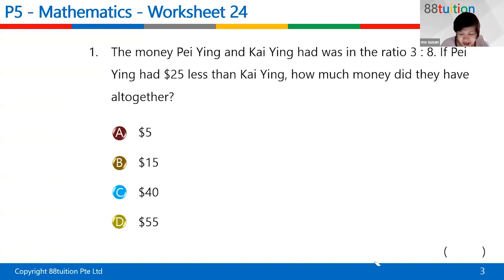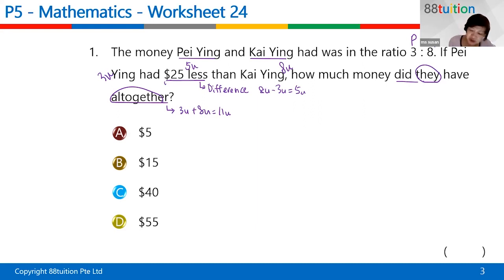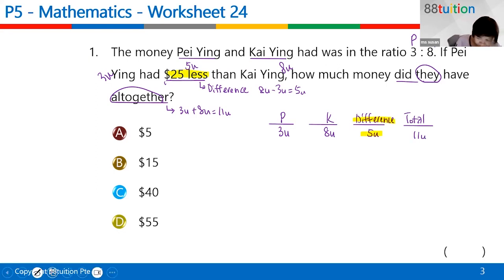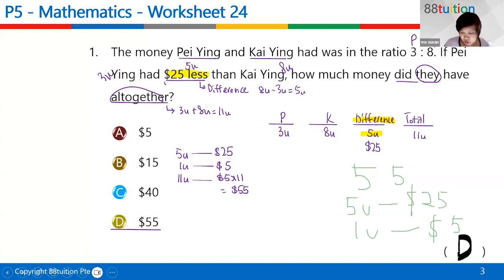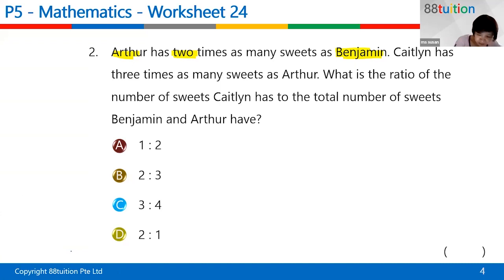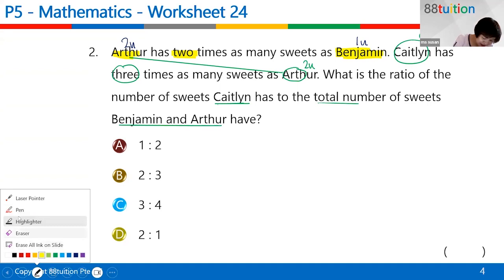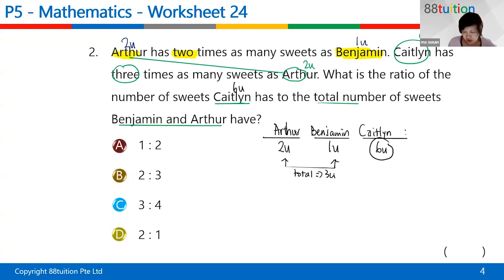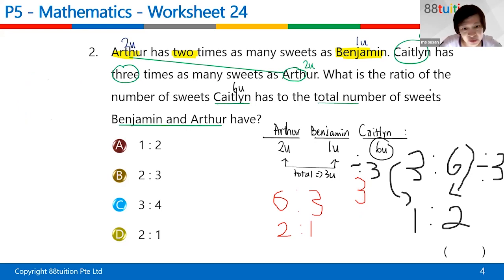P5 - Group C - Mathematics - Tutorial 24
Highlights Of This Tutorial :

Topical Revision
Learning Objectives
• Ratio